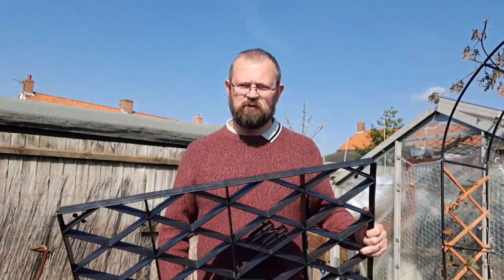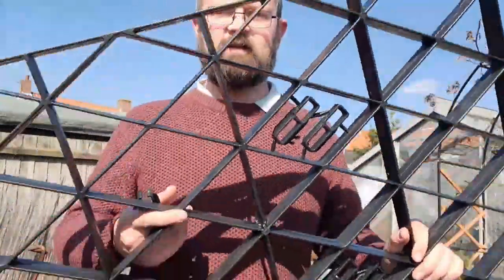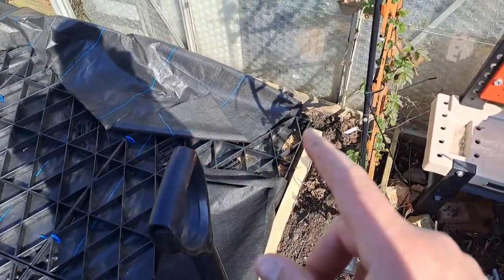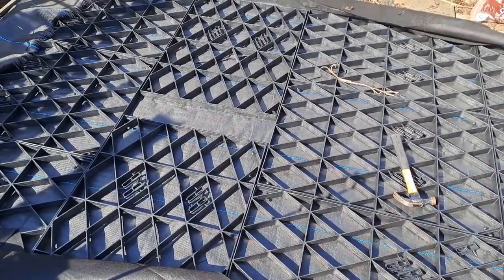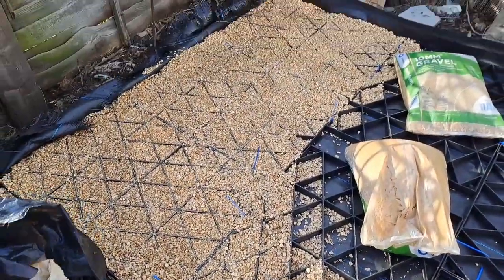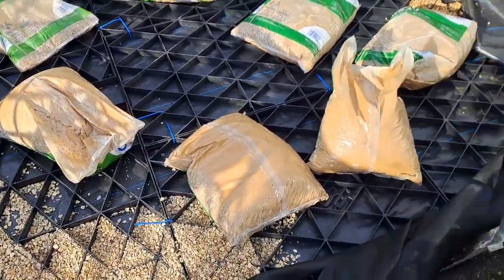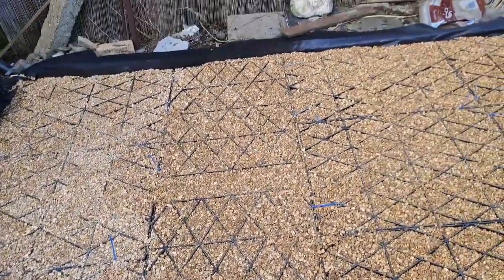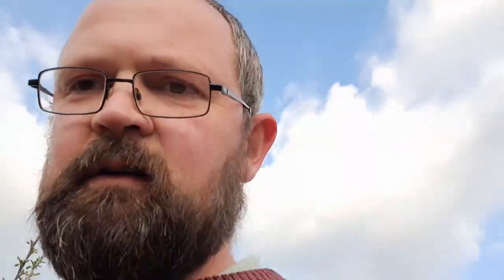Building the office part 2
so the eco deck has arrived and it is now installed.

I really like how simple this has been to install. can't wait for my office to arrive now!